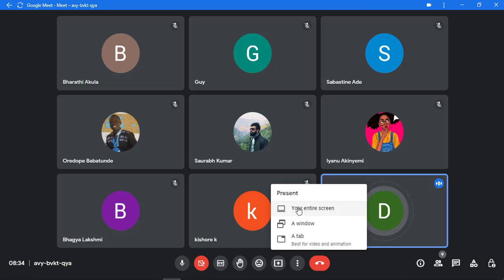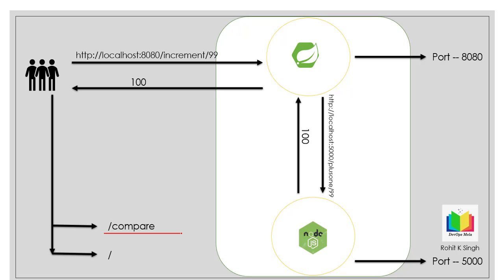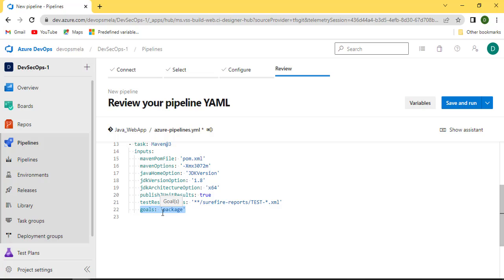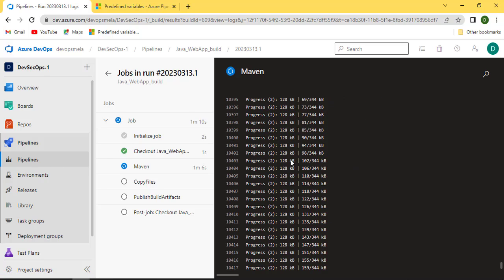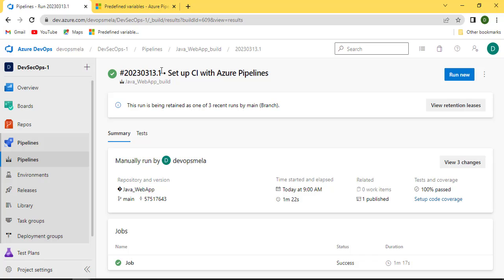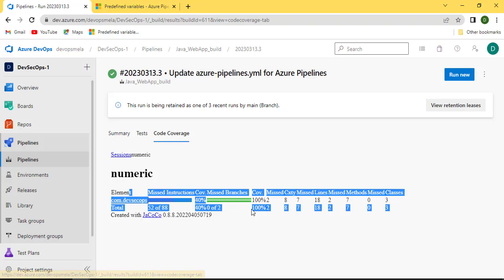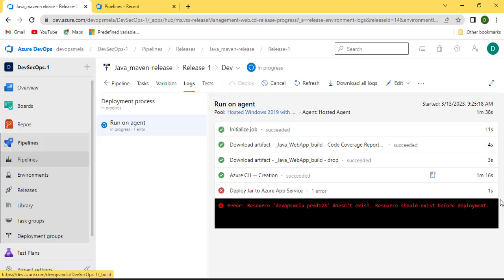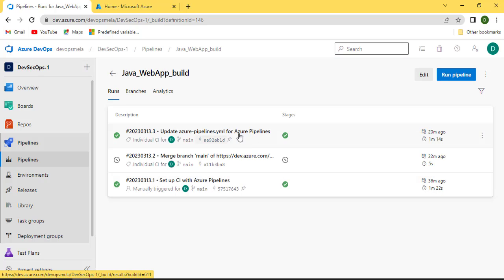Day 37: Java Maven Live Project | JUNIT & JACOCO Integration with Build Pipeline | Project 2 | Demo